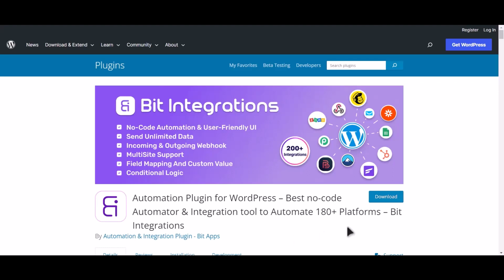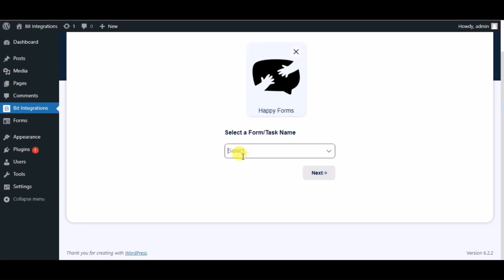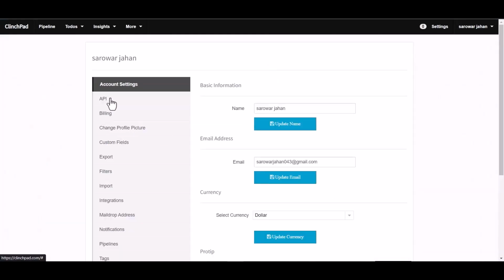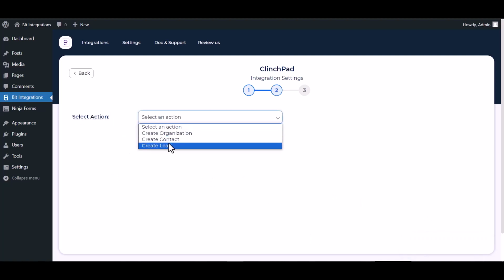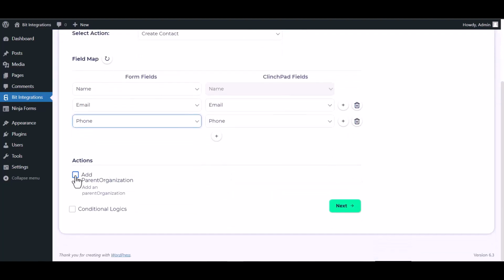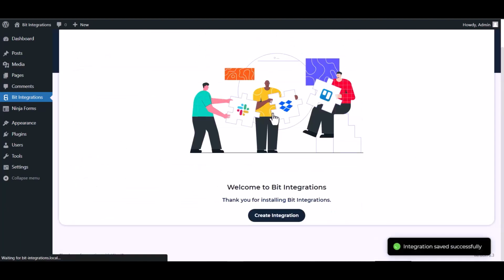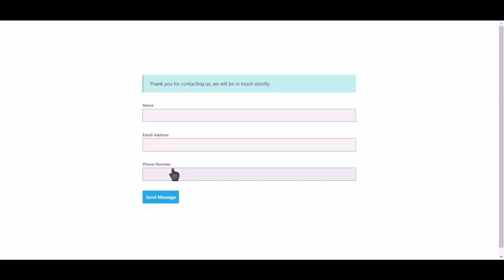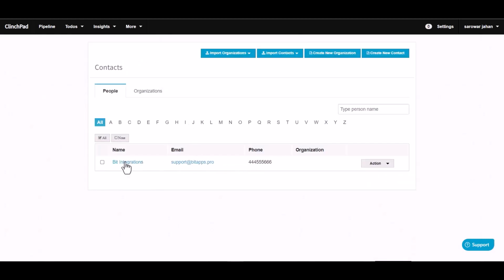Integrating Happyforms with ClinchPad | Step-by-Step Tutorial | Bit Integrations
🔗 Integrate Happyforms with ClinchPad | Bit Integrations Tutorial

📌 Discover the seamless integration you've been waiting for! In this tutorial, we guide you through the process of integrating Happyforms with ClinchPad using the Bit Integrations WordPress plugin.

ClinchPad, a versatile CRM platform, empowers businesses to manage leads, automate sales processes, and build stronger customer relationships. Now, you can supercharge your lead generation efforts by connecting Happyforms with ClinchPad effortlessly.

Key Highlights of the Tutorial:
✅ Step-by-step guide to integrating Happyforms with ClinchPad using Bit Integrations.

Ready to revolutionize your lead management and sales processes? Join us in this tutorial to witness the capabilities of Bit Integrations and how it can supercharge your lead generation with Happyforms and ClinchPad integration.

 / bitappsfb
🔗 Join the Bit Apps Facebook Community:

Elevate your lead generation game with Happyforms and ClinchPad integration! 👍